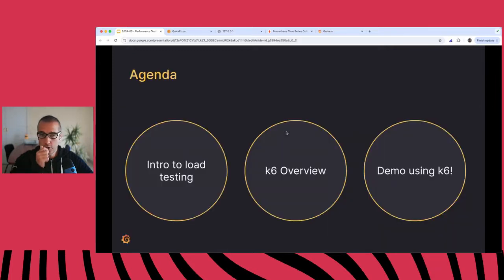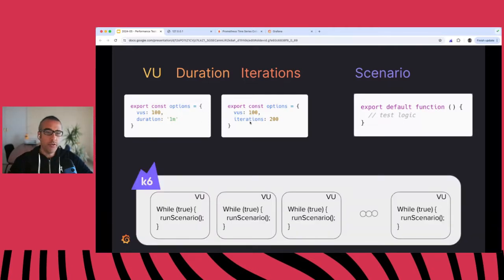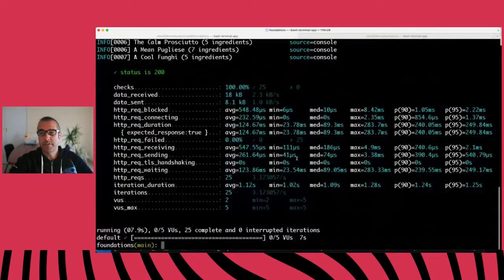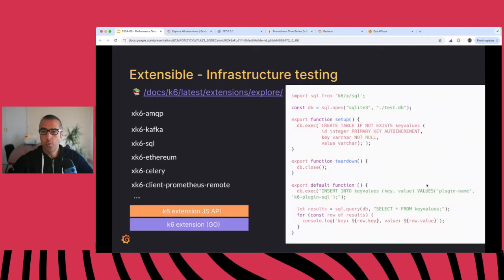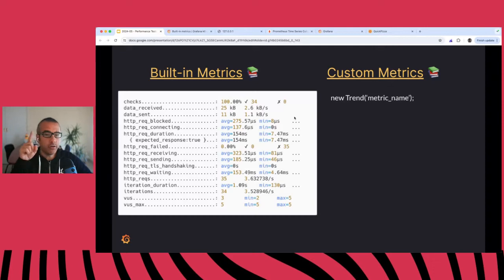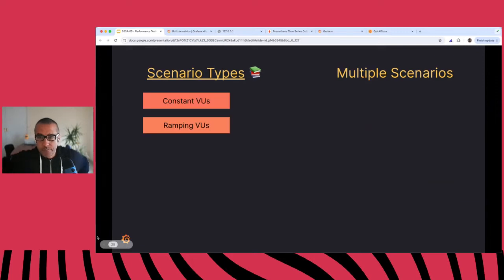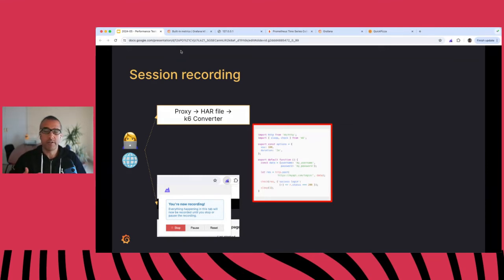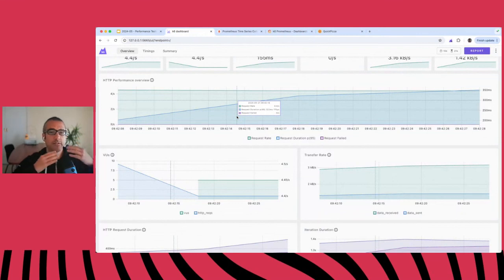Pepe Cano: Performance Testing Workshop with k6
🌟 Session Overview 🌟

Session Name: Performance Testing Workshop with k6
Speaker: Pepe Cano
Session Description: Are you involved in software testing but find load testing somewhat elusive? Ever wondered about k6? This workshop is your gateway to mastering the fundamentals of performance testing. It'll guide you through hands-on testing of a Demo application, utilizing the essential features of k6 OSS and ending up visualizing test results with Grafana. All this packed into a practical, example-driven 40-minute session.